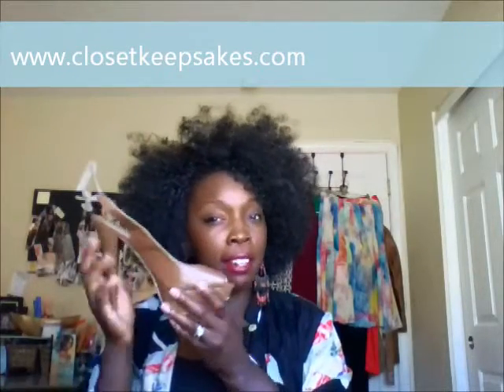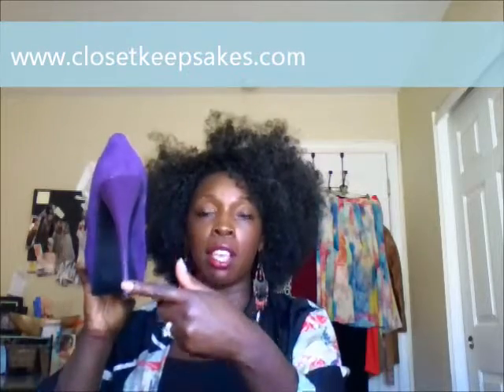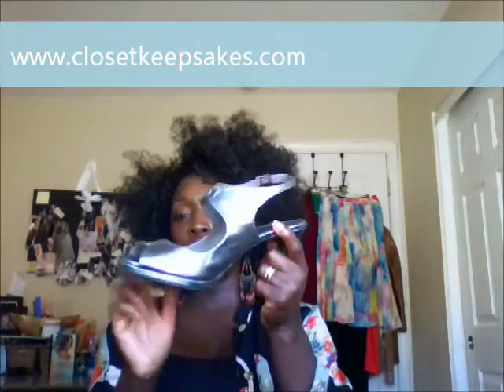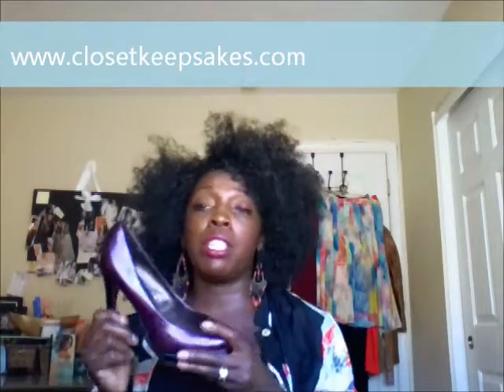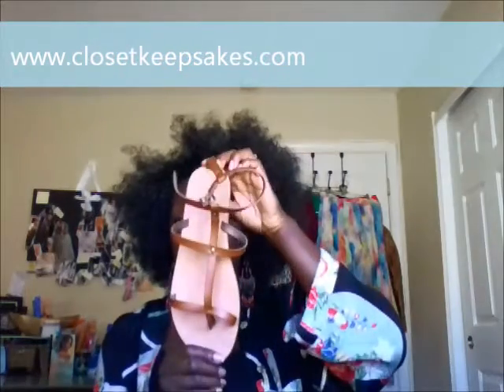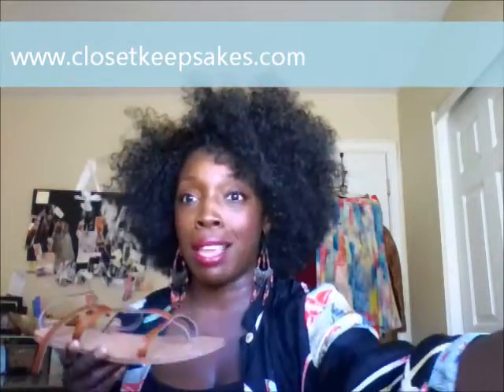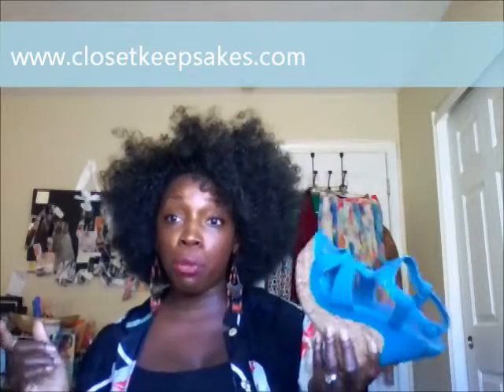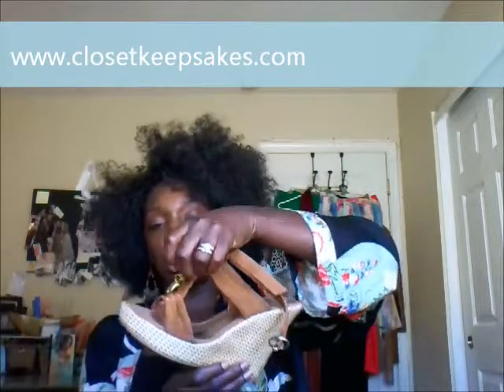Summer Shoe Haul under $10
Summer Shoe Finds Under $10

Thrift stores are good not only for finding affordable clothing but also a host of accessories.  This summer I've stocked up on a number of trendy thrift fashion shoes all for under $10.  Check out some of my great finds.